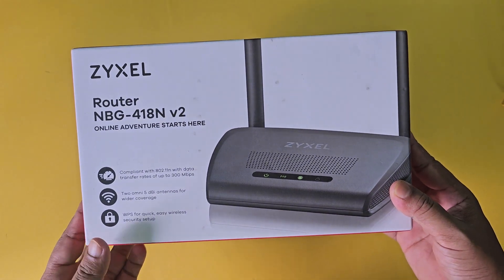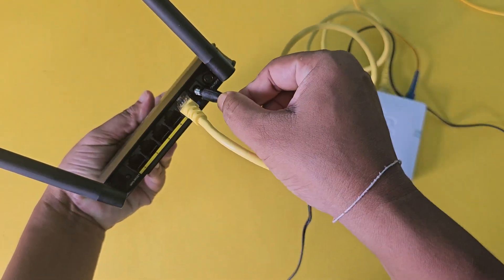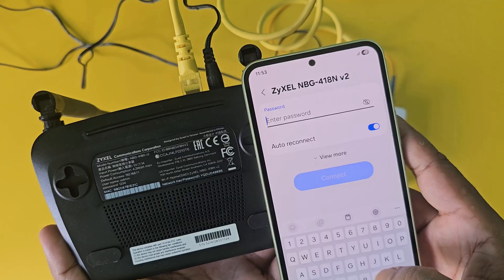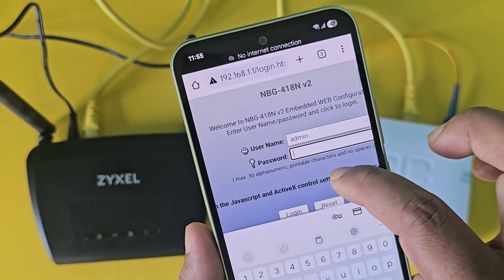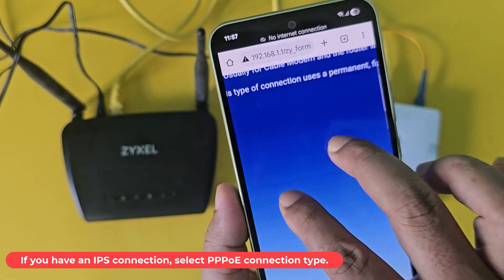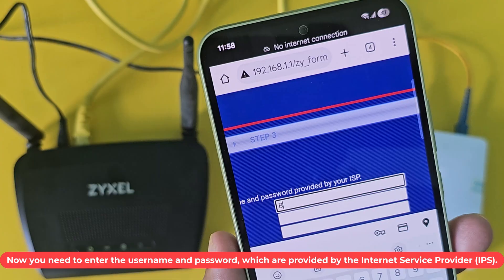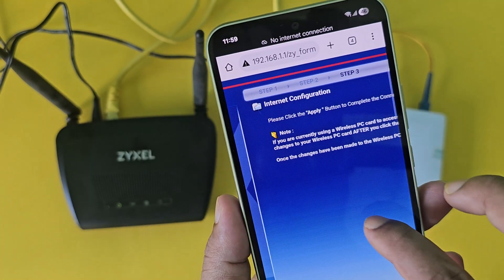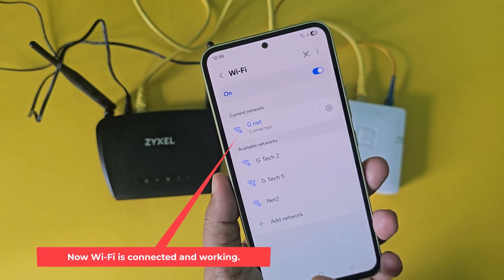How to setup zyxel wifi router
How to configure zyxel wifi router. How to connect zyxel router to internet. Zyxel router login username and password